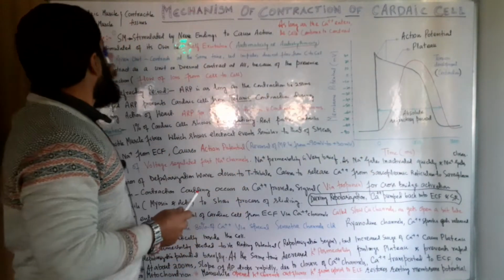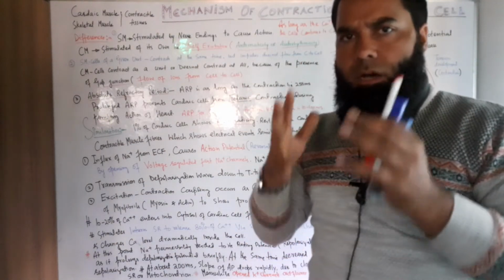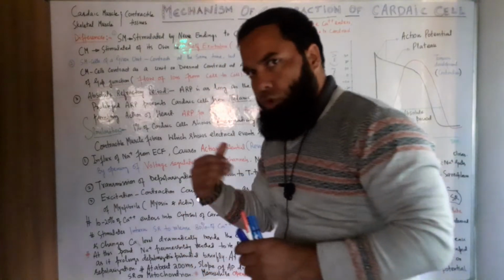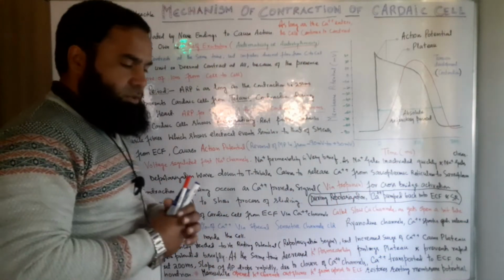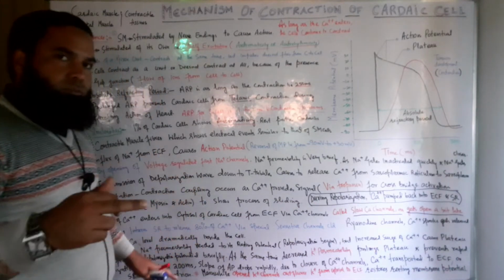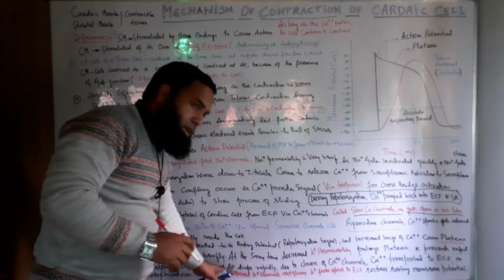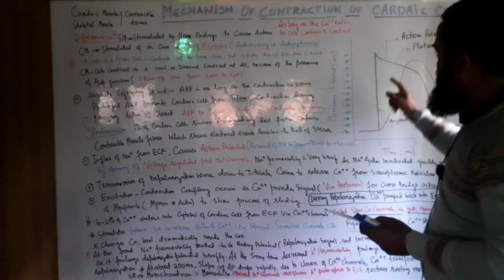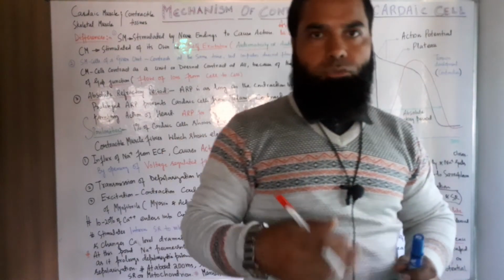Cardiovascular System: Heart Anatomy: Mechanism of contraction of cardiac muscle cells: Lecture 9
Hello friends

 In this vedio lecture i am going to talk about the mechanism of contraction of cardiac muscle fibres

The points to be highlighted here are

Gap junctions

Absolute refractory period

Influx of Na ions from ECF

Voltage regulated fast Na+ channels

Sarcoplasmic reticulum

Cross bridge formation

Slow Ca++ channels

Ryanodine channels

Plateau formation etc

So keep watching the video till the end

I hope that you have enjoy the vedio

Finally share my vedios with your friends so that they can also get knowledge.